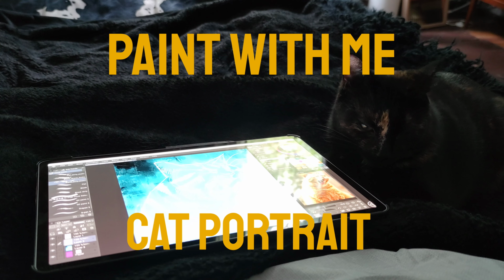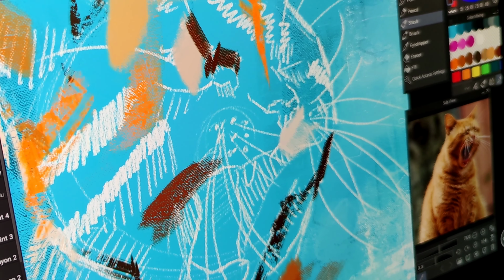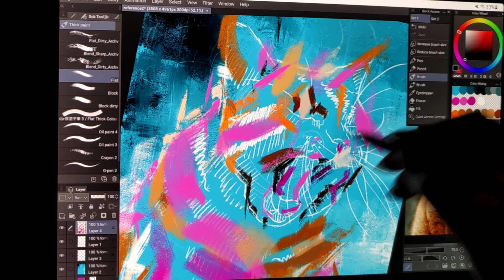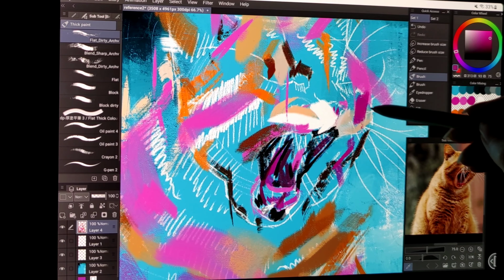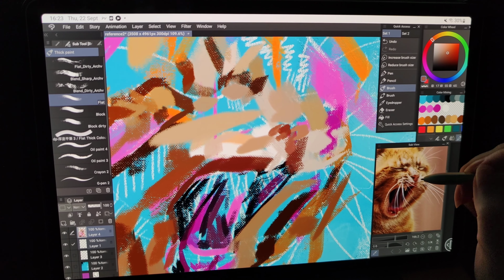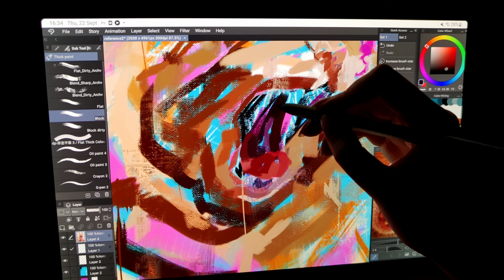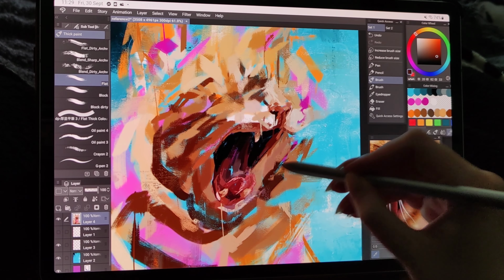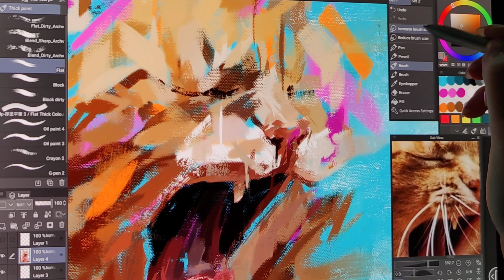Paint with me talking through my process CAT PORTRAIT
You can find me on other social media platforms by clicking on my koji